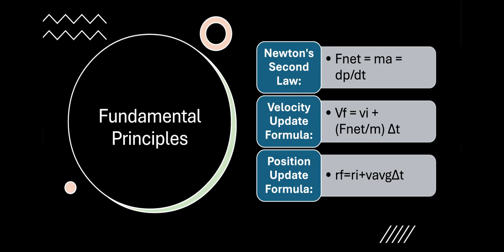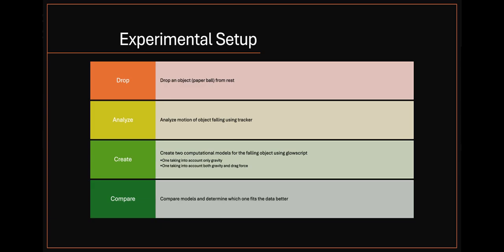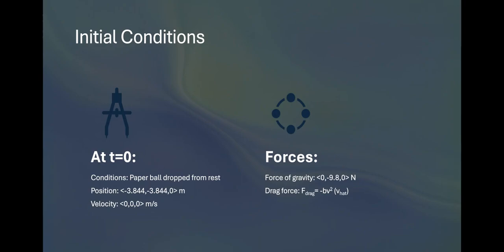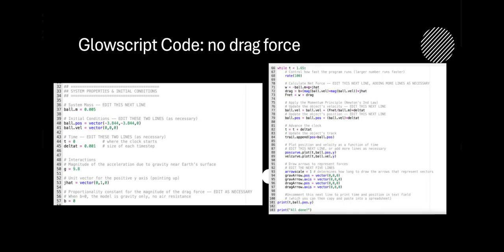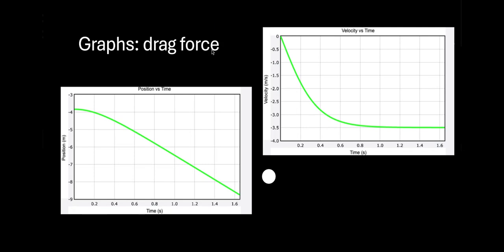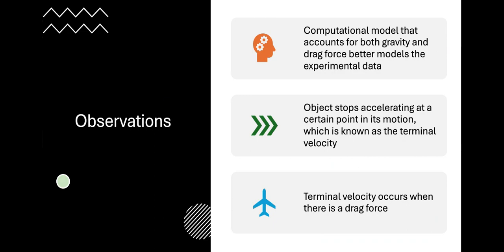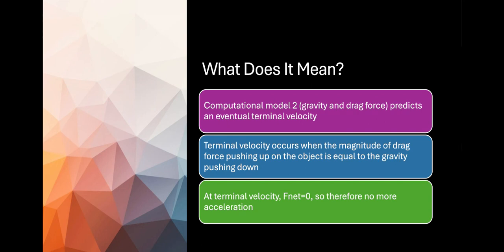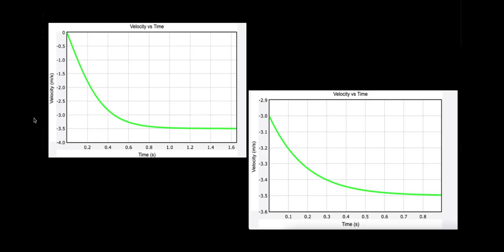Physics 2211 Lab 2